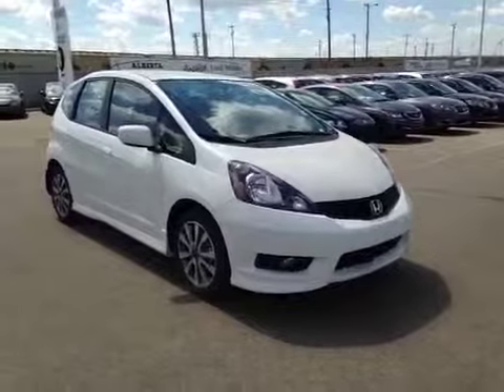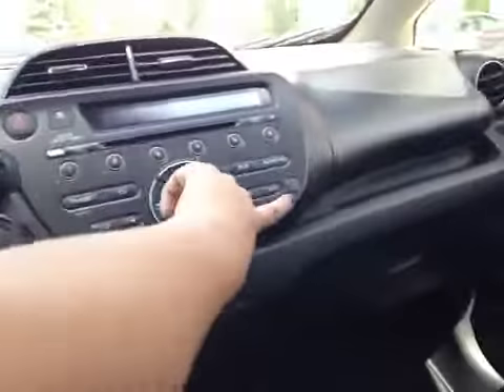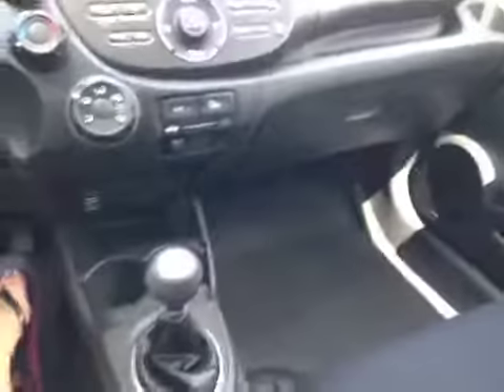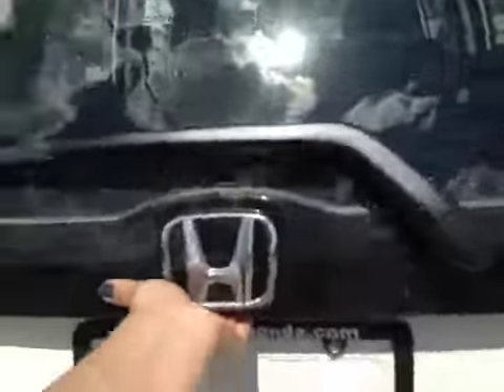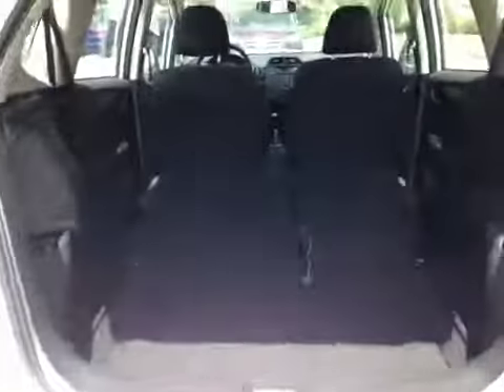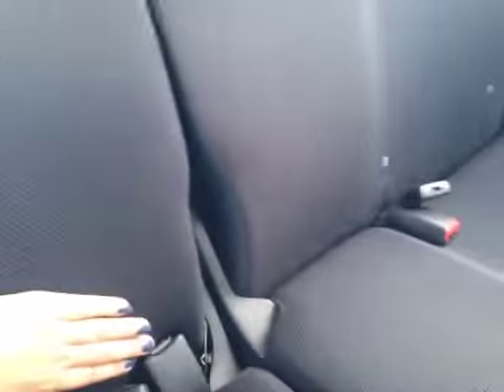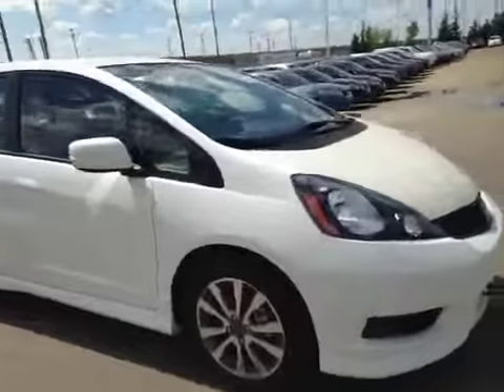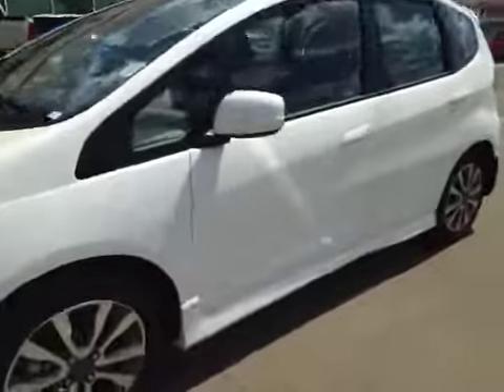2014 Honda Fit 5dr HB Man Sport | Alberta Honda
This is a  2014 Honda Fit 5dr HB Man Sport with 5-Speed M/T transmission White color and Black interior color.

Alberta Honda
9525 127 Ave
Edmonton, Alberta
T5E 6M7